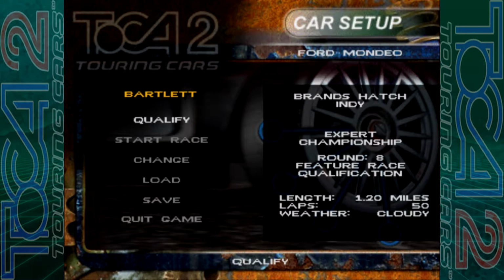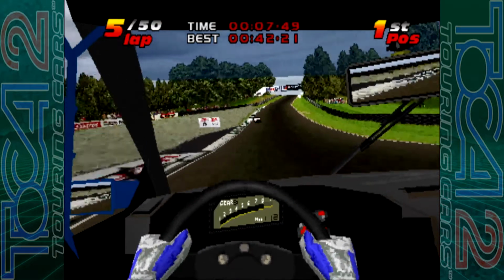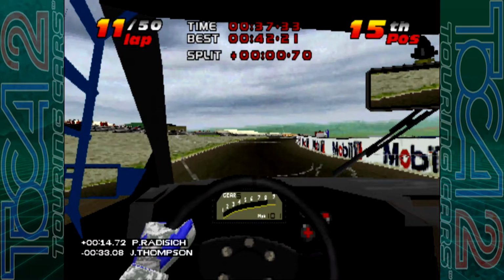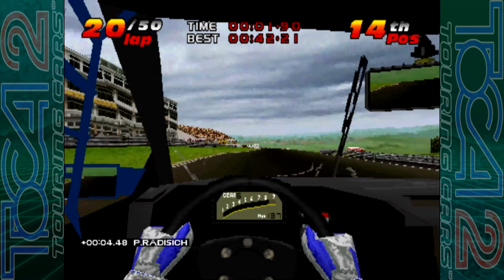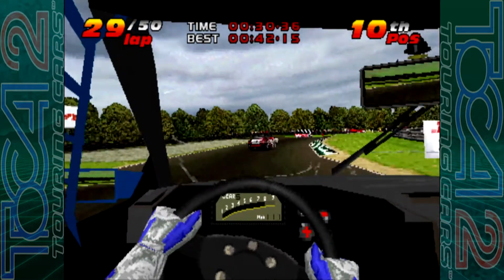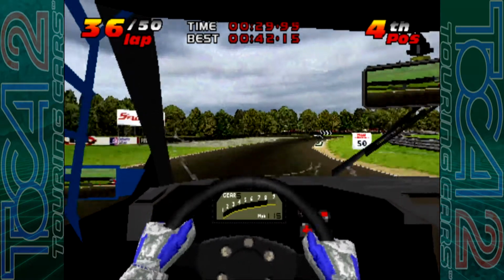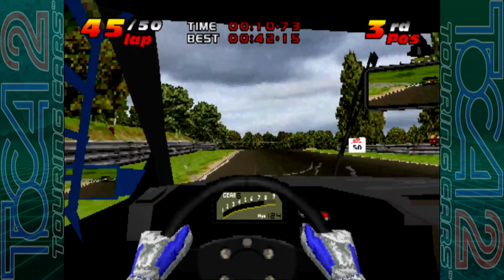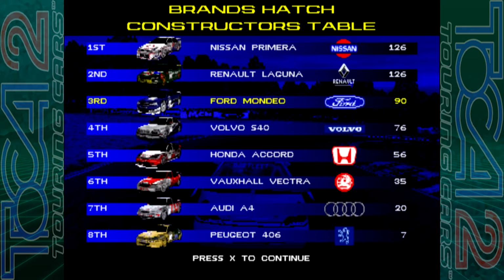ToCA 2: Touring Cars | Rd. 8 - Brands Hatch Indy | Feature Race [11/37]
Rounds 7 and 8 comes from the iconic Brands Hatch Indy circuit. The mammoth 50-lap feature race is next, but the weather looks to be on the change.

0:00 Intro
1:03 Qualifying
2:51 Feature Race - Round 8